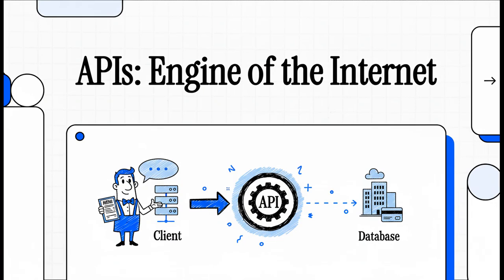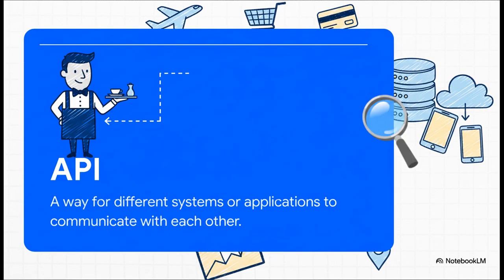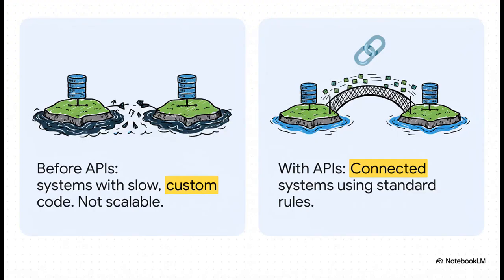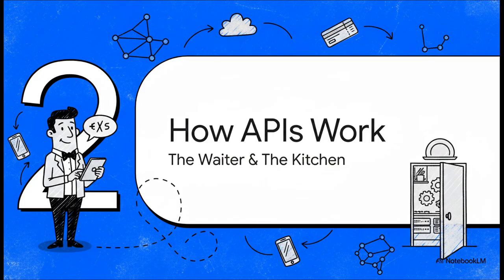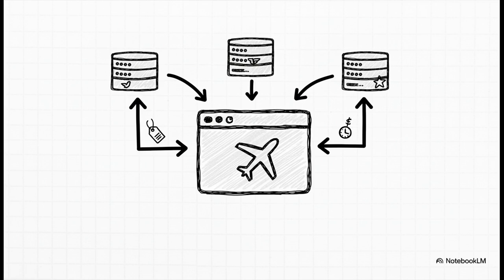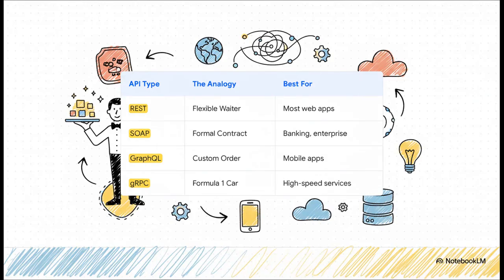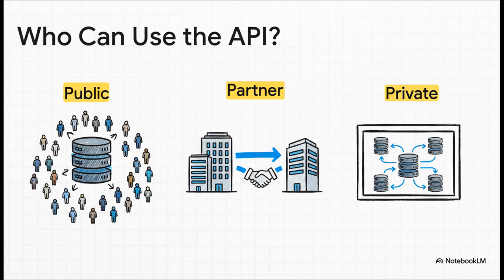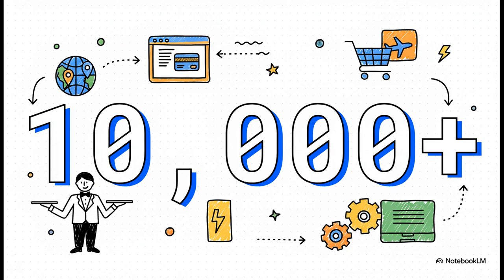How Your Apps Share a "Secret" (APIs)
Why do APIs even exist? What problem do they solve?

Before APIs, connecting apps was a messy, custom-built nightmare. The "new way" (APIs) created a universal language, allowing apps to talk to each other seamlessly. We explain this "Problem to Solution" story using the classic "restaurant waiter" analogy.